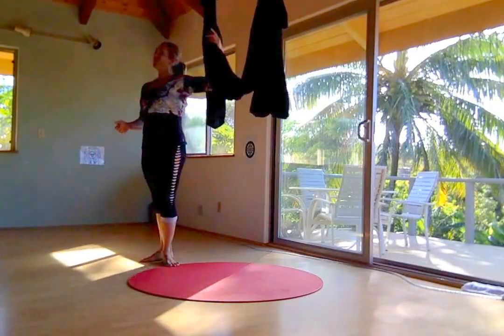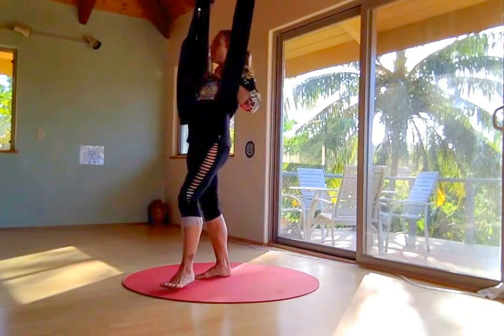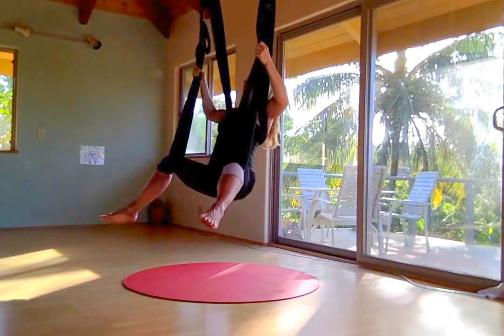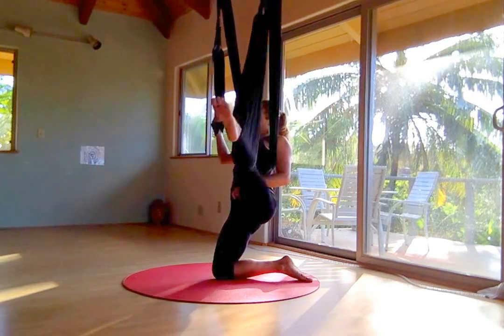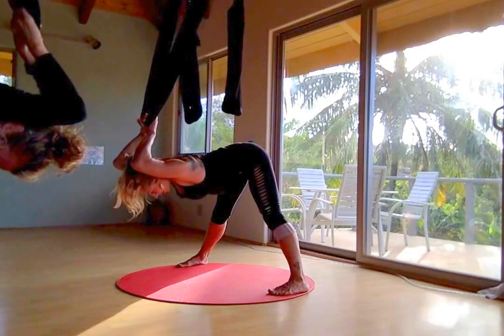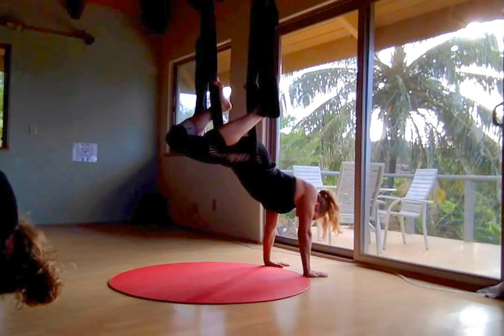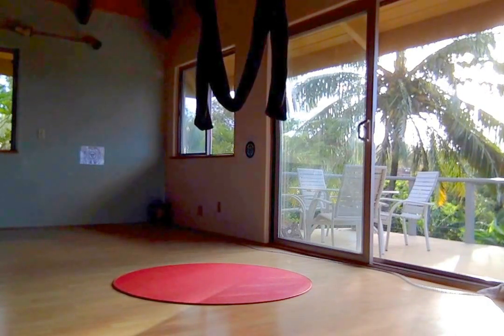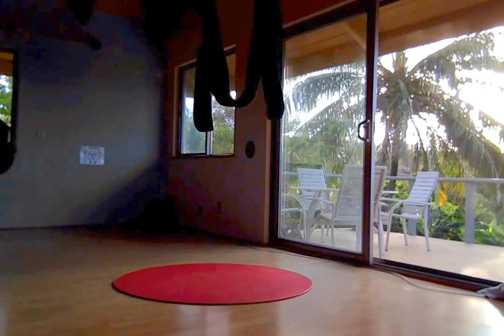Aerial Yoga Play Maui Workshop 2_8_16